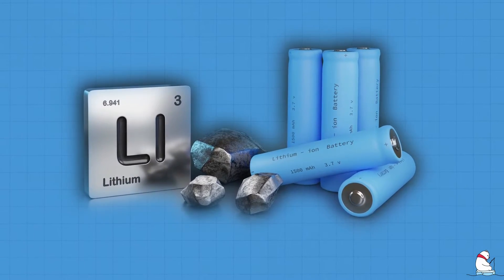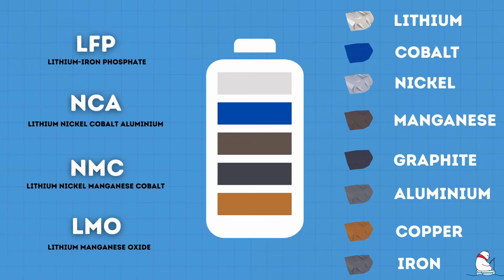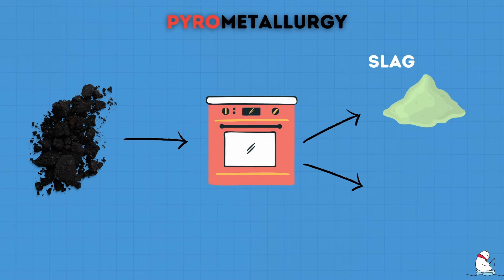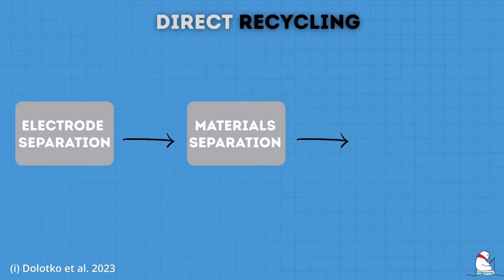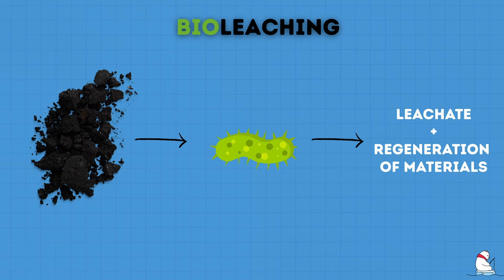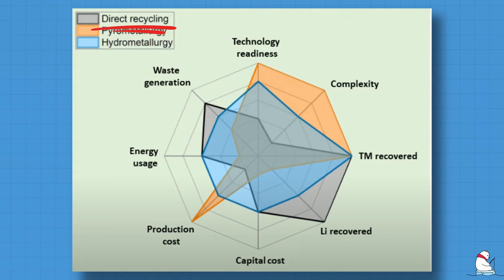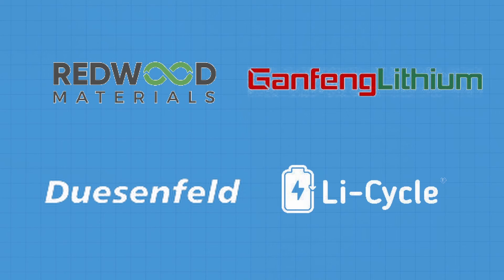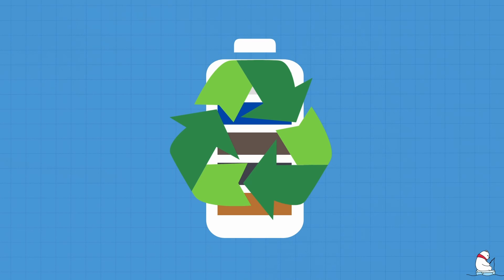How can we recycle Lithium ion batteries?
Lithium batteries are everywhere. In our phones, laptops, cars and for storing energy. The rapid expansion of lithium batteries, particularly in cars, has increased the need to change how batteries are used. The amount of batteries in their end of life in the coming years, has warranted the necessity of finding ways to reuse the batteries for another service, or recycle them. This video will explain the three main ways lithium batteries are recycled, and their respective pros and cons.

Outline:
00:00 Intro
00:26 Why do we need to recycle?
01:05 How do we recycle them
01:40 Pyro
02:22 Hydro
02:45 Direct
03:25 Other methods
03:58 Comparison
05:27 Important details

Main sources:
1) Dolotko et al.2023: Universal and efficient extraction of lithium for lithium-ion battery recycling using mechanochemistry

4) Takacova (2023): Current Trends in Spent Portable Lithium Battery Recycling

7) Lu et al. (2024): Evaluation of optimal waste lithium-ion battery recycling technology driven by multiple factors

8) Abdalla et al 2023: Innovative lithium-ion battery recycling: Sustainable process for recovery of critical materials from lithium-ion batteries

11) Melin (2024): The 5% rate and other untruths about battery recycling

12) Gaines et al (2023): Tracking Flows of End-of-Life Battery Materials and Manufacturing Scrap

13) Sloop et al 2020: A direct recycling case study from a lithium-ion battery recall

14) Ji et al 2023: Direct regeneration of degraded lithium-ion battery cathodes with a multifunctional organic lithium salt

15) Xu et al 2023: A Materials Perspective on Direct Recycling of Lithium-Ion Batteries: Principles, Challenges and Opportunities

Founded and run by Andreas Hernandez Denyer